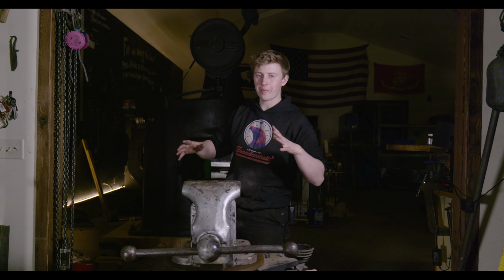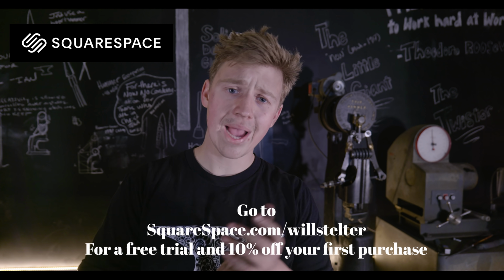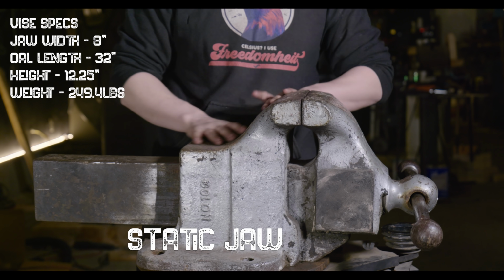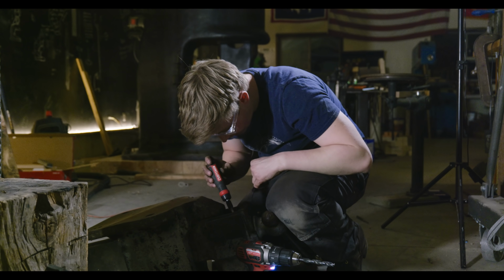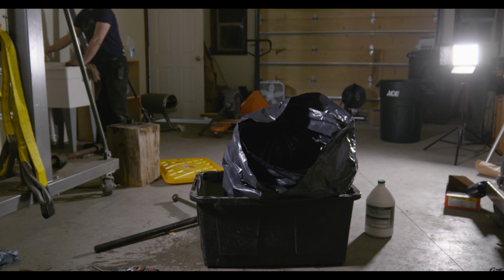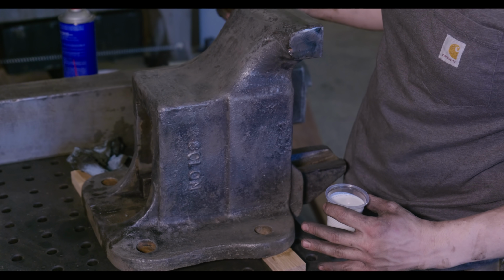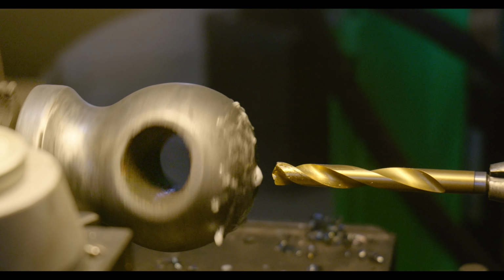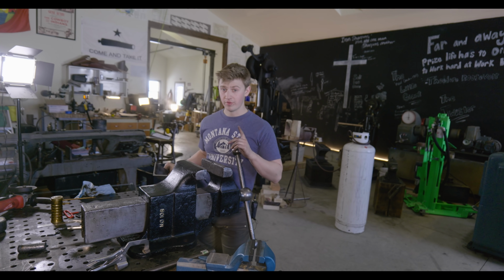Can I Fix A Bench Vise Big Enough To Hold A Person???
The best place to follow along with the day to day updates in the shop is through my instagram @Will_Stelter

Will Stelter
Manhattan, MT, 59741

Editing by the talented @isaiaharnoldfilm